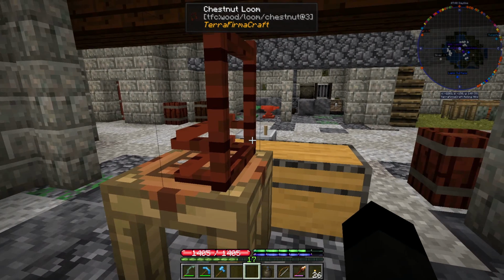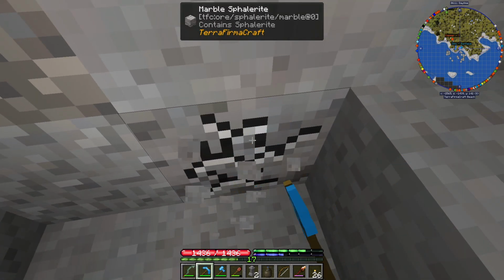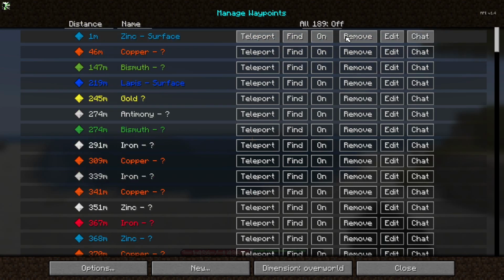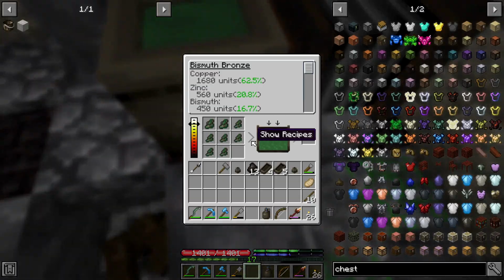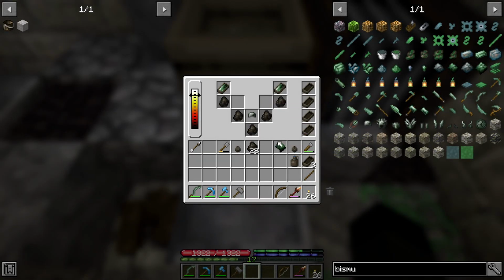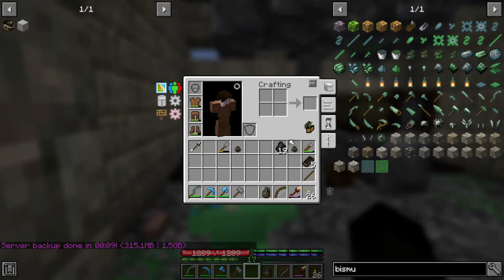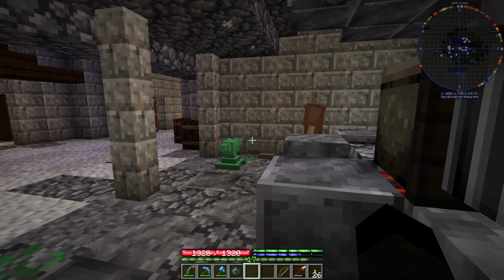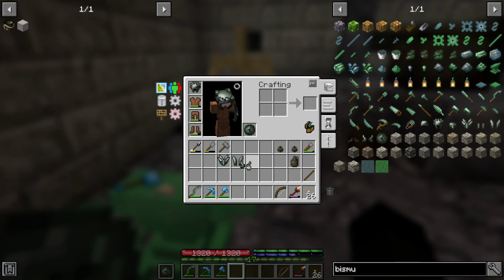Lets Play - TerraFirmaCraft - Season 6 - 26 - The Green Knight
We have an anvil, lets make something :)